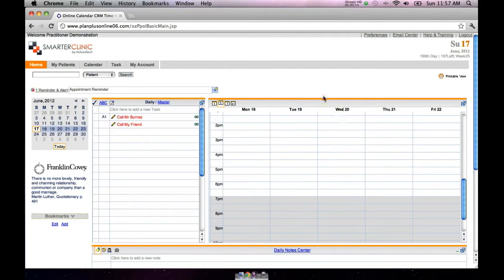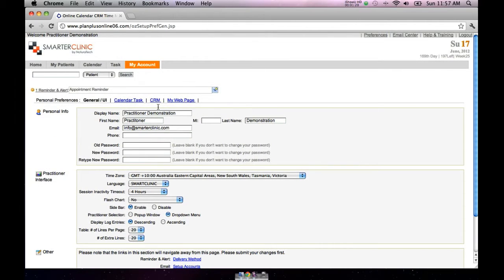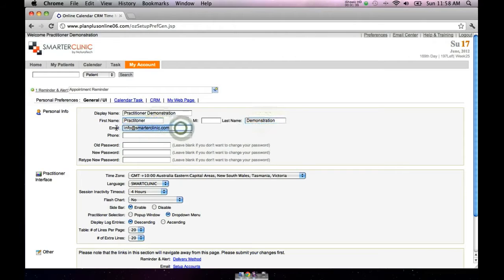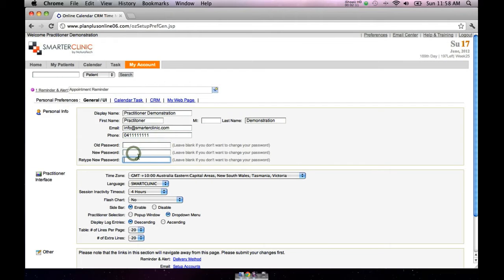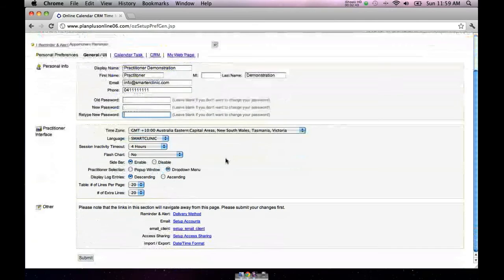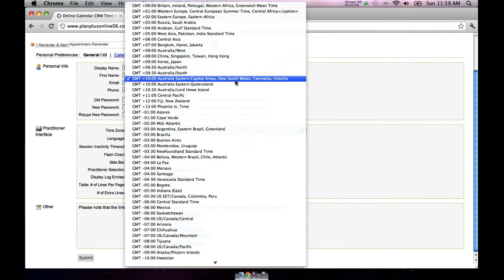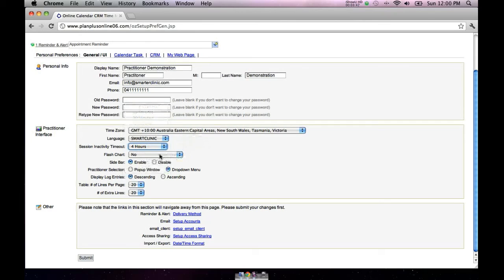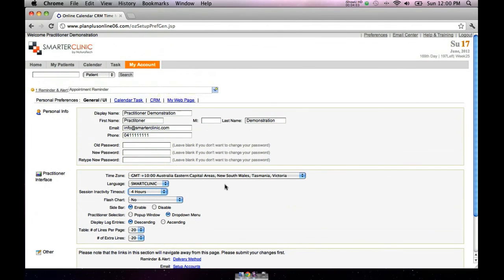Chapter 1 - Setup Personal Information